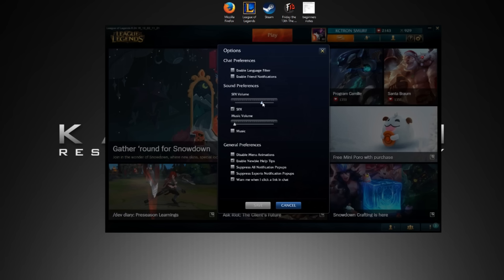Kaceytron University: Introduction $1000